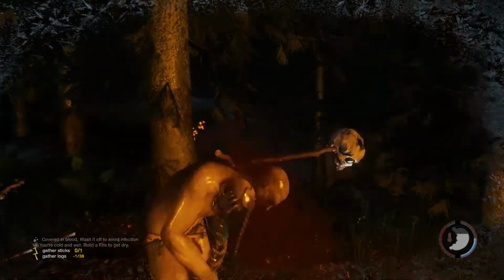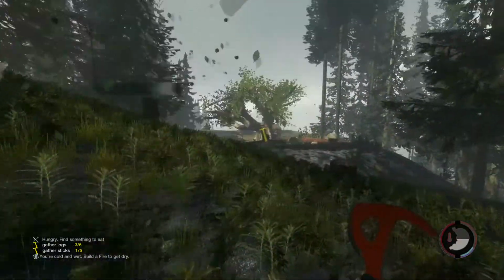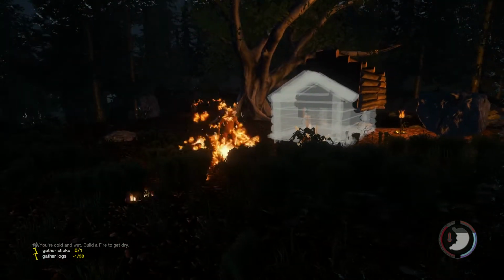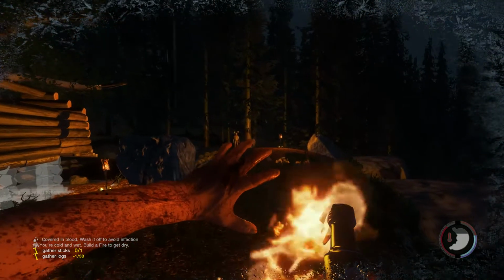The Forest - Review - My Thougts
The Forest is a new game based in a survival sand box. it is a survival  horror game. the goal is to survival and not get killed my the native people who will find and eat you. its is alpha but is really well made and i suggest that you guys try it out.